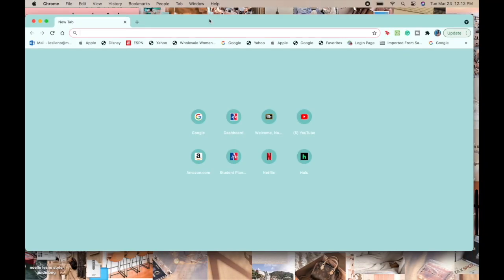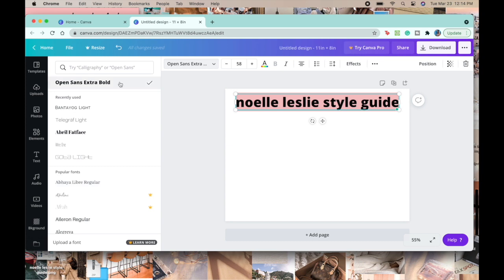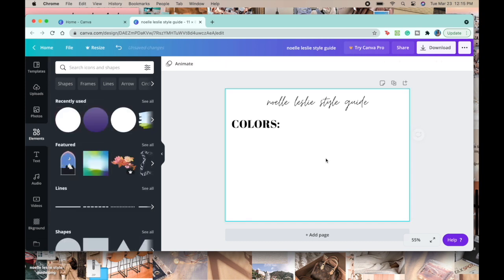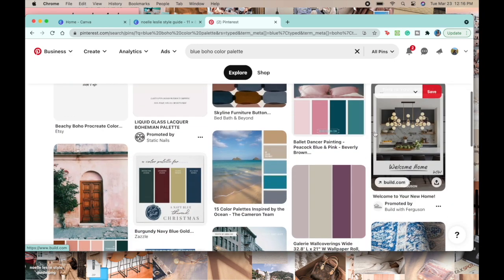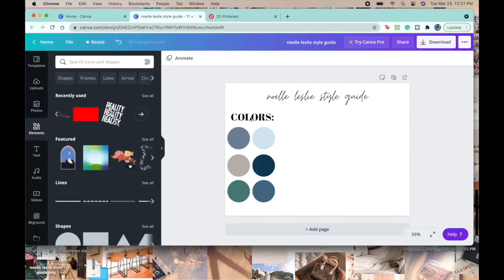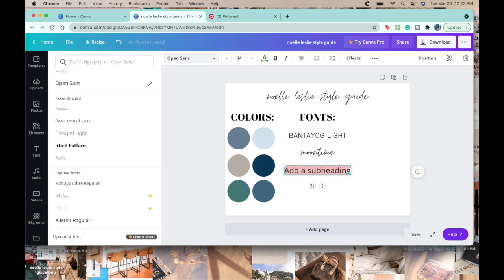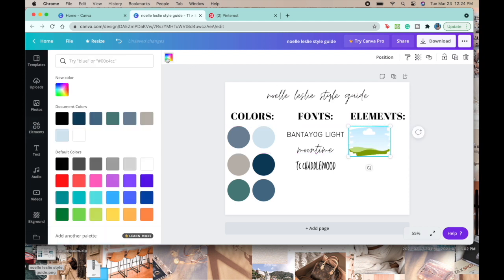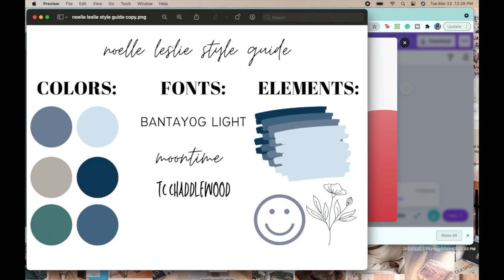how to create a brand for yourself | let's make a style guide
hey!! today's videos going to be a little different. I am going to be talking about how to create a style guide to build your youtube brand. a style guide is something that has been so helpful to me while creating content not just on youtube, but on other social media platforms.

what I use to make my videos:
✩ my vlog camera: canon g7x mark ii
✩ i used final cut pro x to edit this video